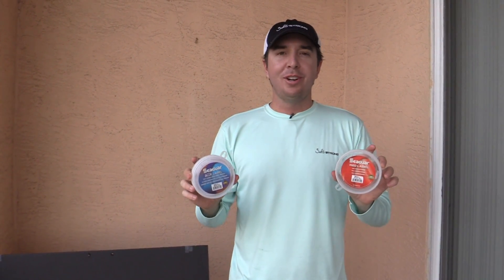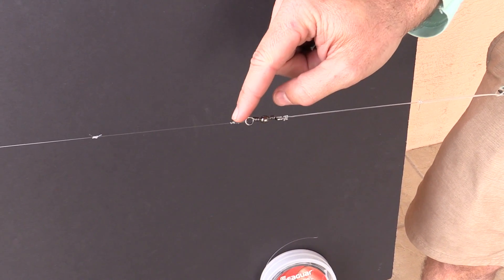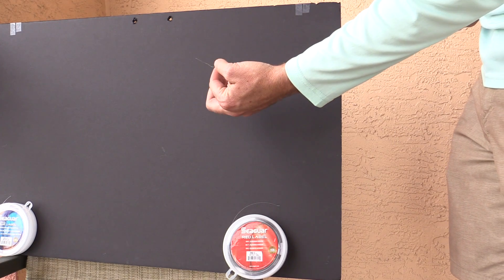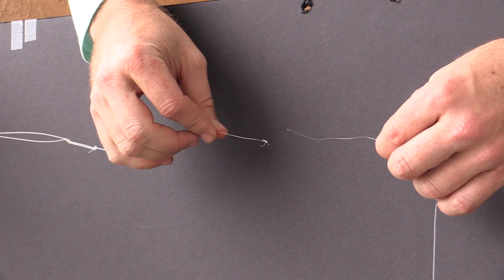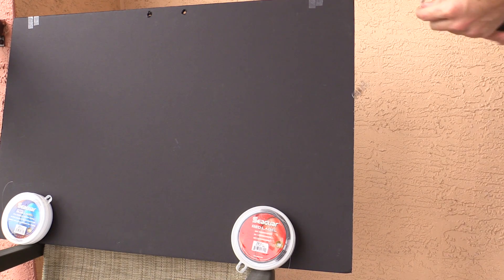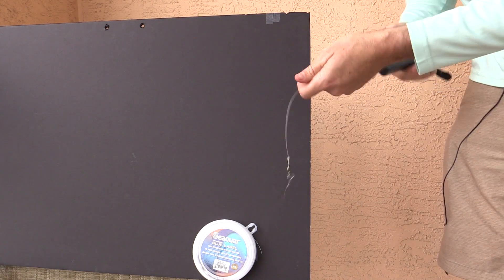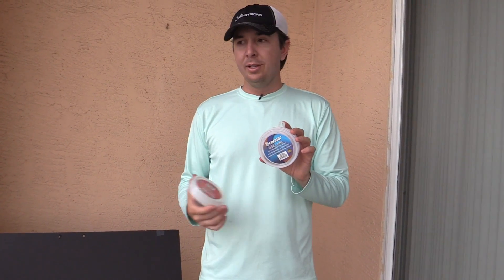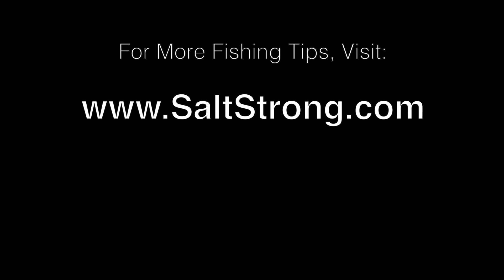Seaguar Fluorocarbon Leader Strength Experiment [Blue Label vs. Red Label]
Seaguar fluorocarbon line is one of the most popular of all leaders for saltwater anglers.

And it's also one of the most expensive.

So we thought we'd perform a series of line tests so that we can see which lines truly are top performers without any bias from the manufacturers.

This test shows an experiment of knot strength for Seaguar's Blue Label line compared to their original Red Label series.

The reason we're testing knots is because a line's ability to keep its strength while being contorted in a knot will often determine a line assembly's breaking strength.

So it's essential for us to be using a line that still performs well inside of knots so that we can maximize our overall line assembly.

Fish On!